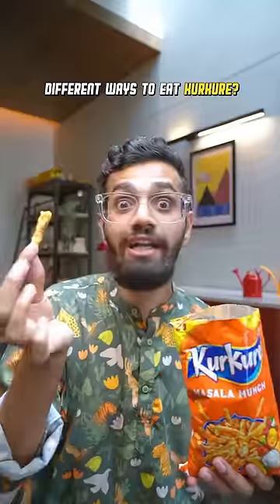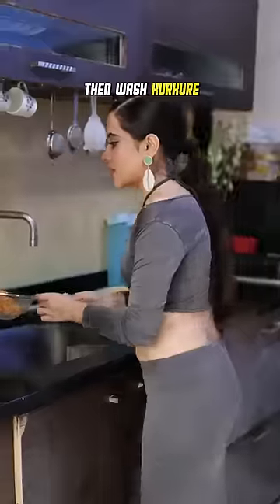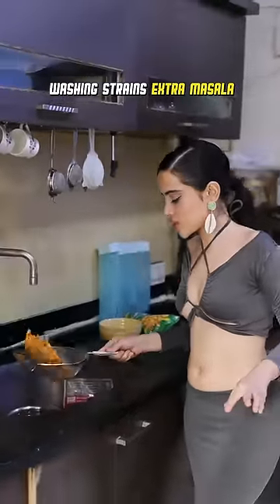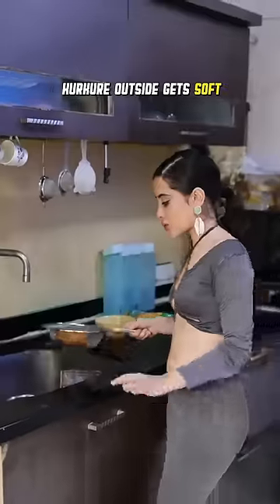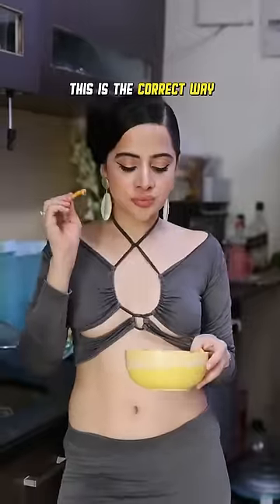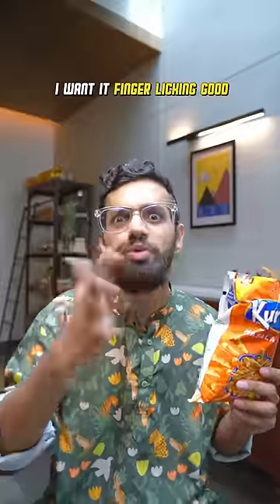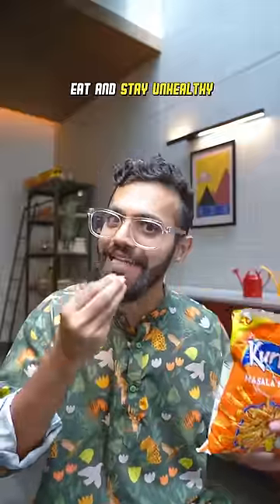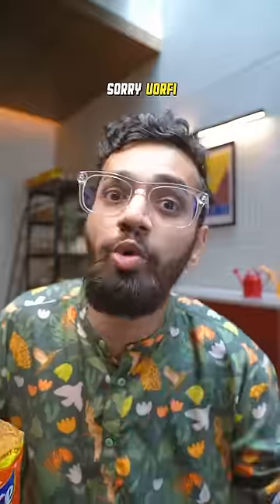KURKURE IN WATER?😱